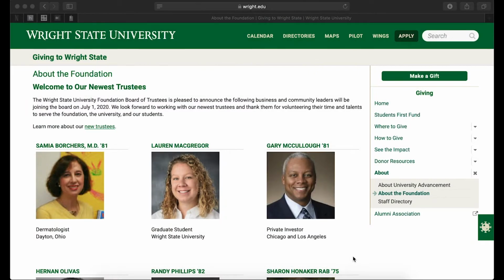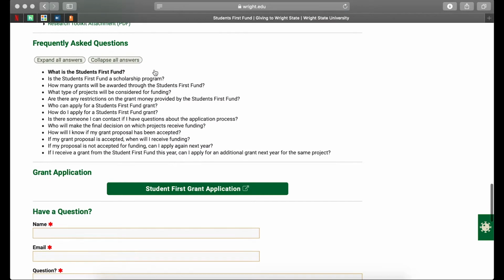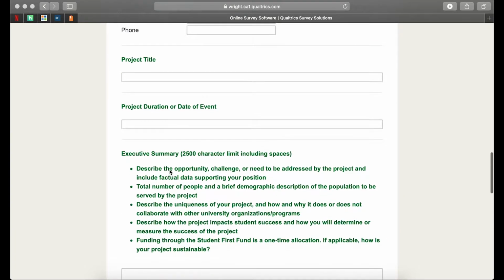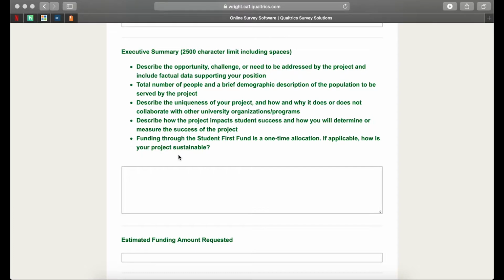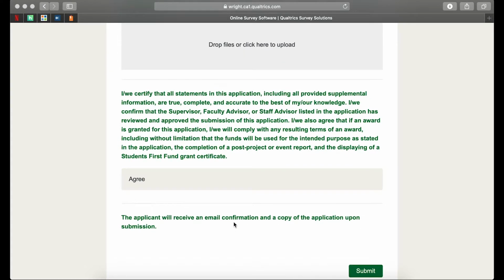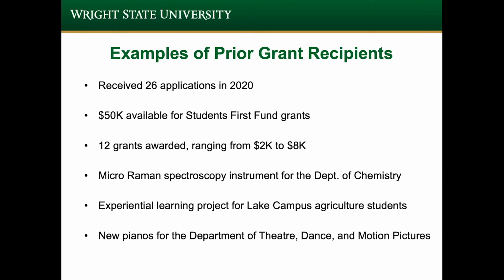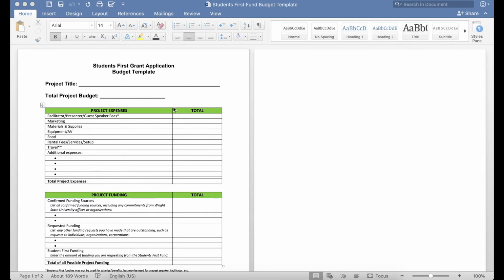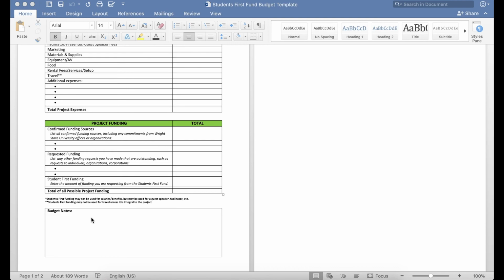Students First Fund at Wright State University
Students First Fund at Wright State University. The Students First Fund was established to provide a source of one-time opportunity funding to support the student experience. Grants made from this fund are designed to support innovative ideas that assist students to succeed, thrive, persist, graduate, and begin their careers.